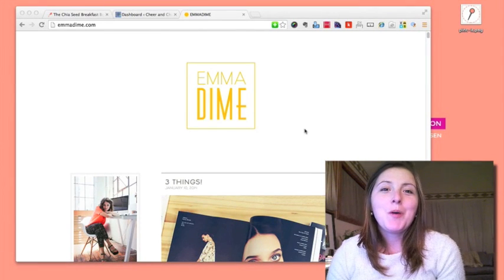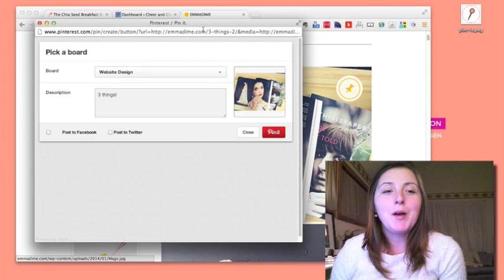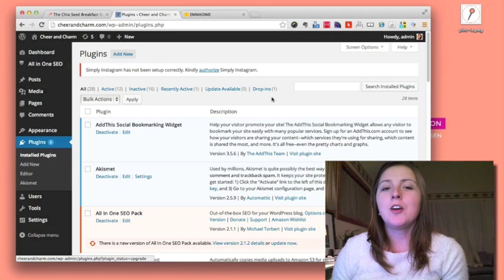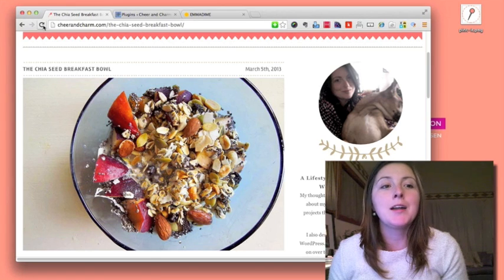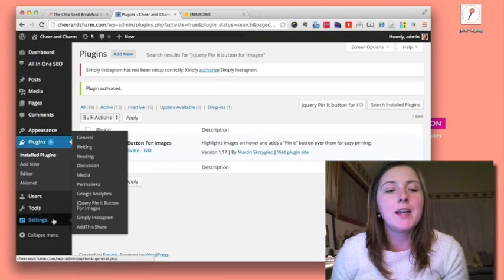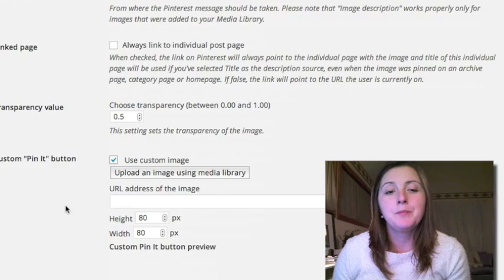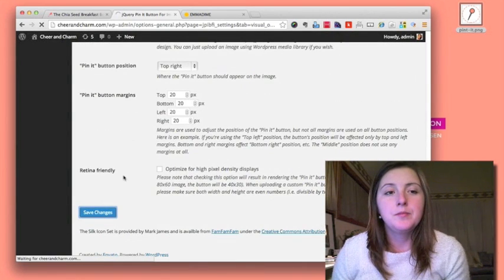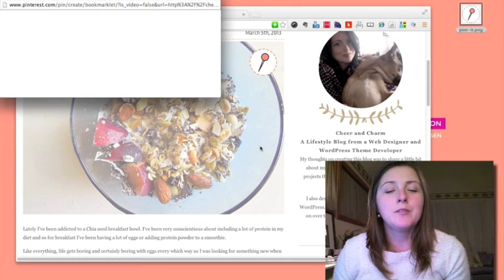Add Pinterest Hover Button in Wordpress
I demonstrate how to add a pinterest "pin it" button to your blog images by using a simple Wordpress plugin.